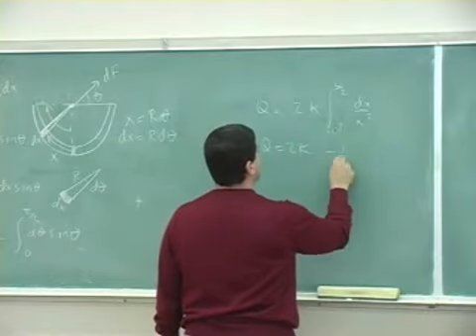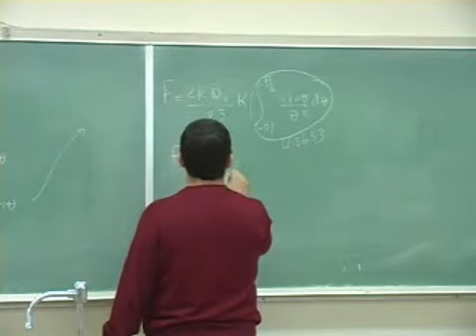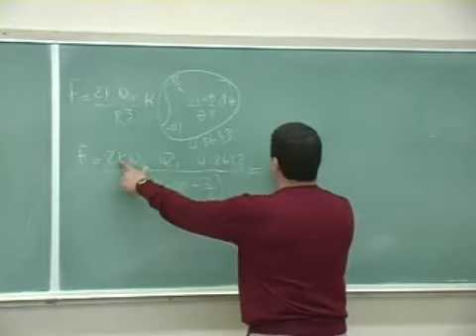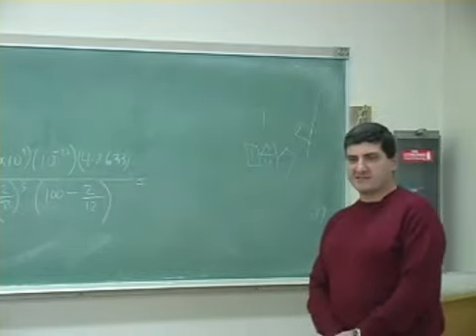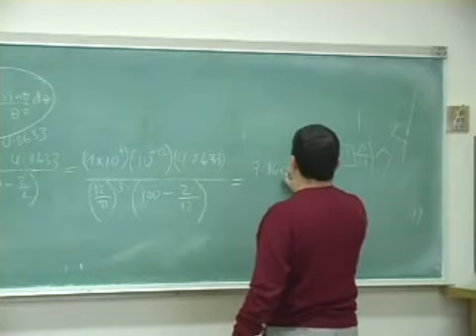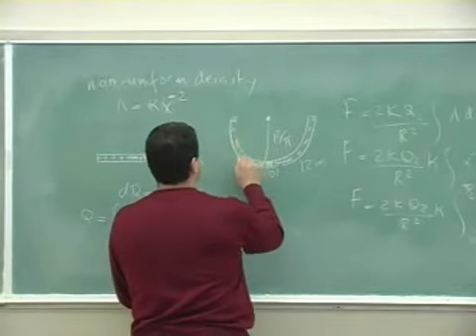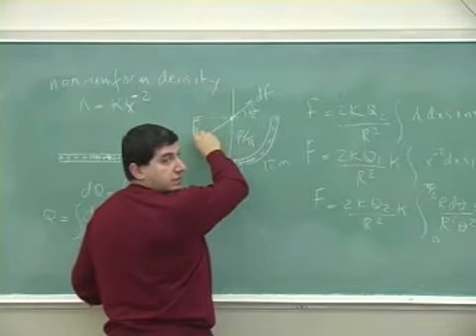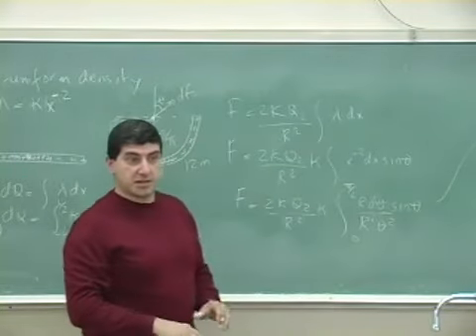Electric Force Example 7 Part 2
This clip illustrates the applications of Coulomb's Law of Electrical Forces to a problem involving a semi-circular non-uniform charged rod and a charged point object. (Part 2)